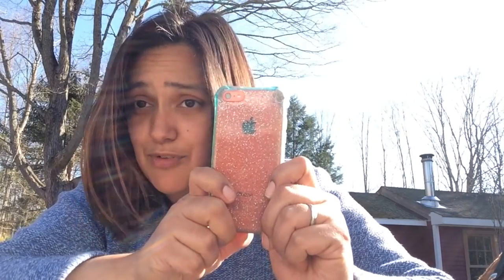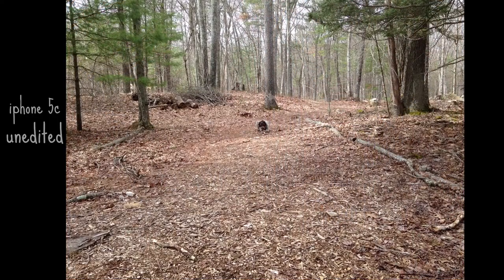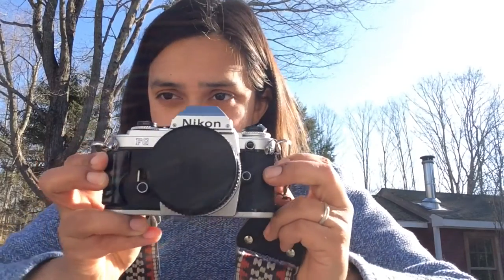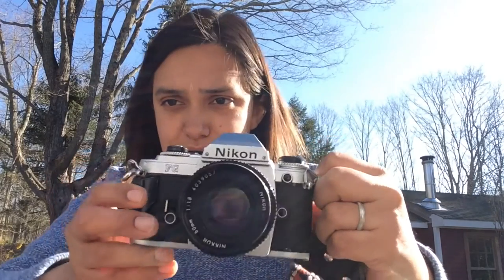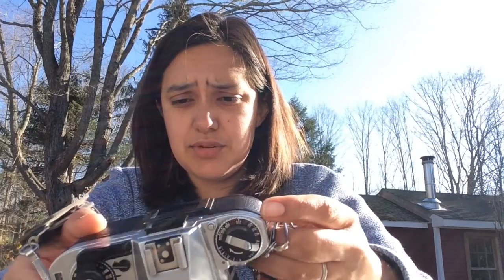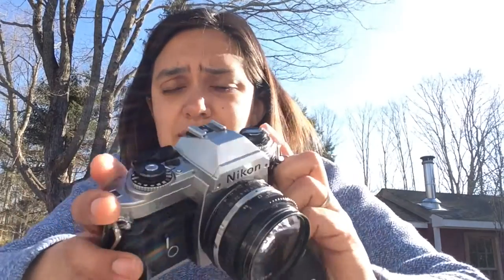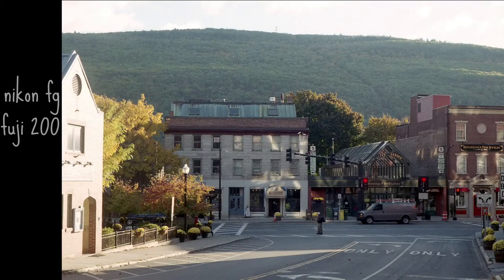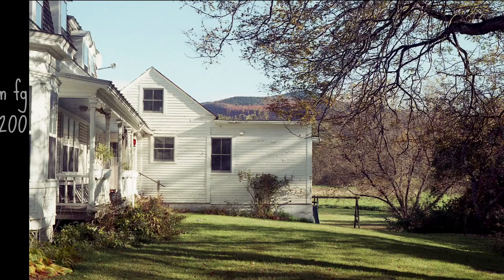My Most Used Cameras (Spring 2016) - Treehouse VLOG #3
This weeks vlog is an overview of my 3 most used cameras, including samples images for each!  Please share your top used cameras and why you use them most...
 I'm looking forward to doing this video annually.

I swear I occasionally wash that sweater and did not film these all on the same day, haha.